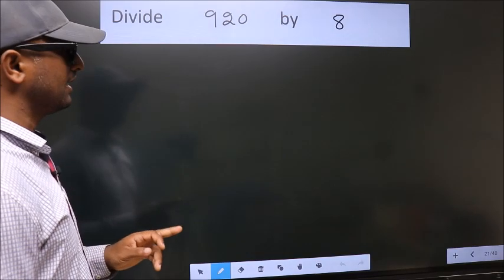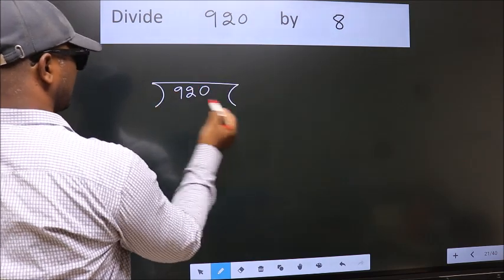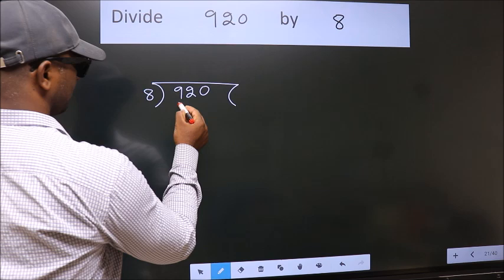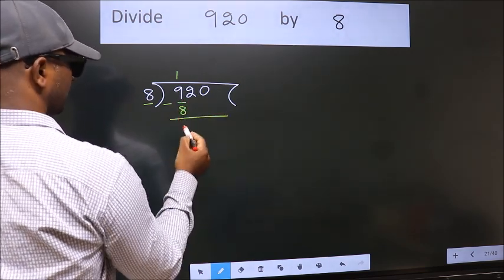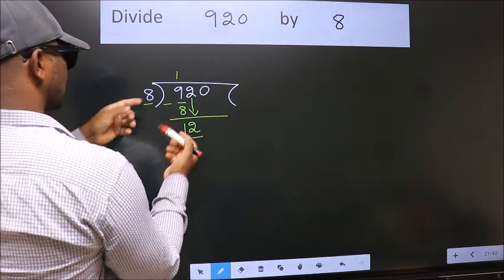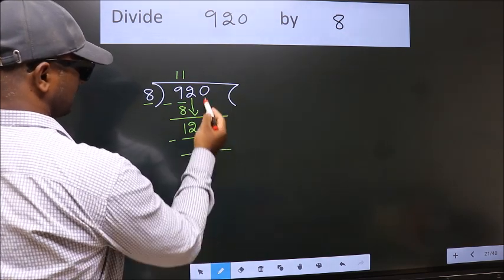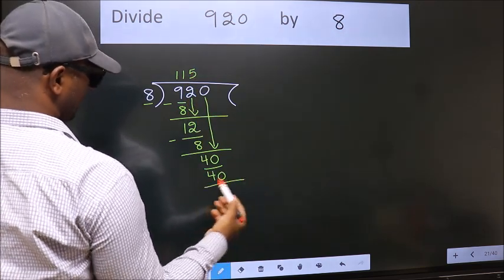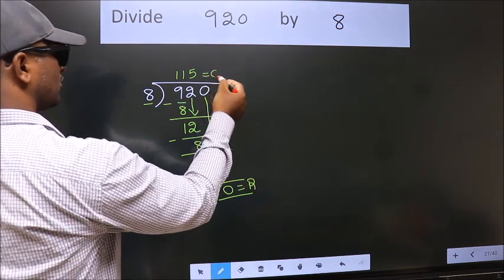Divide 920 by 8